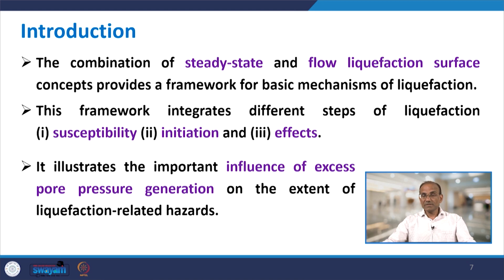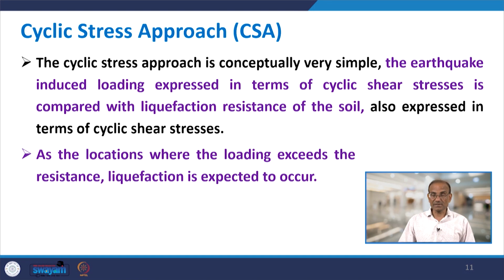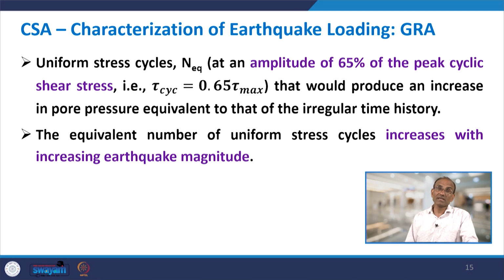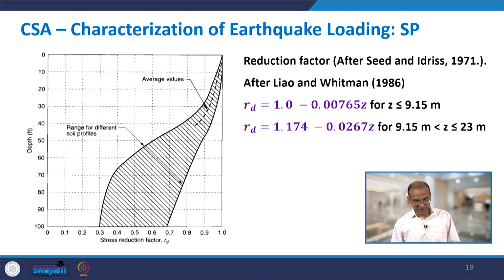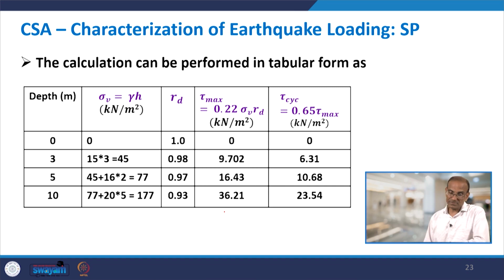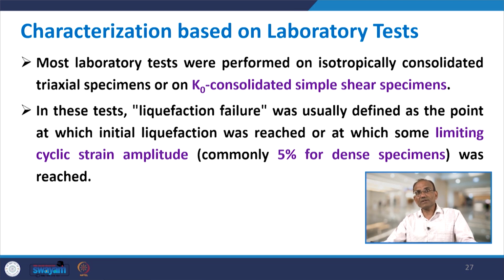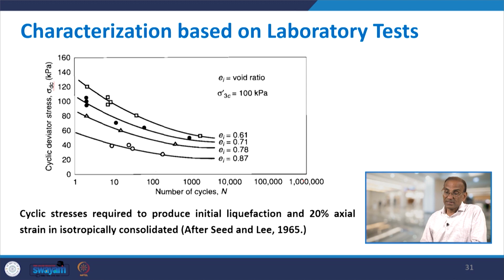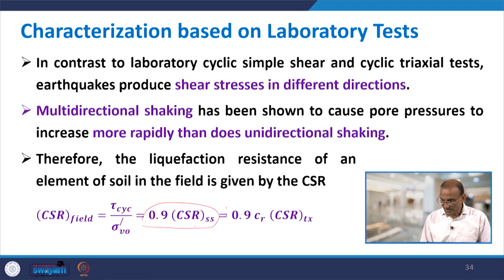Lecture 36 - Initiation of Liquefaction (Conti.)